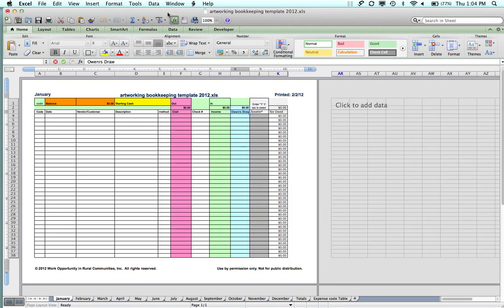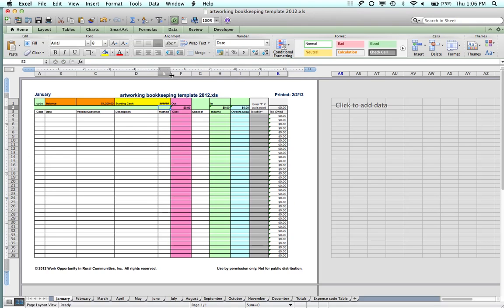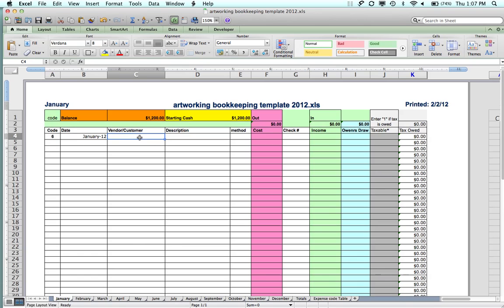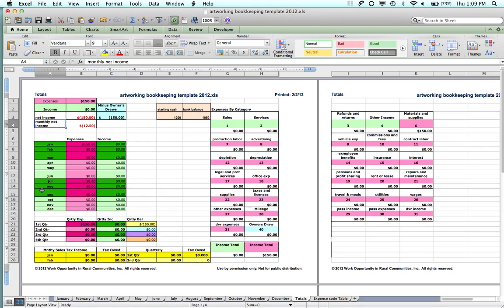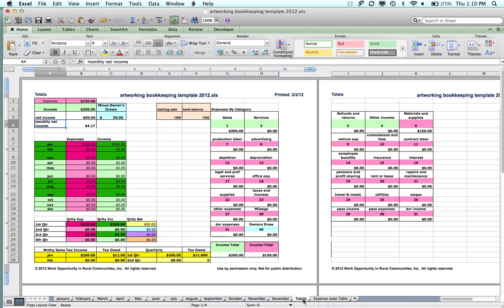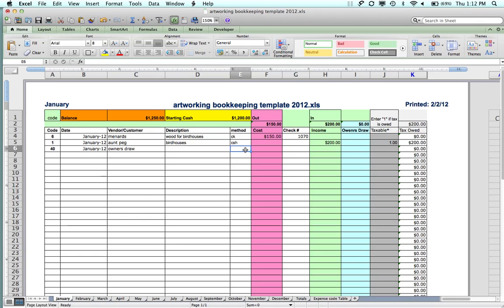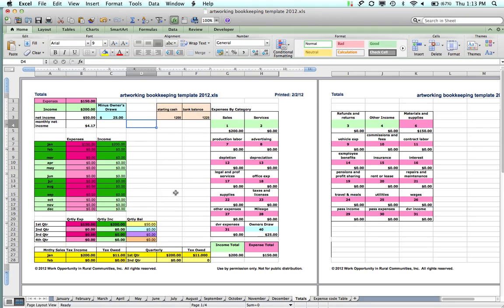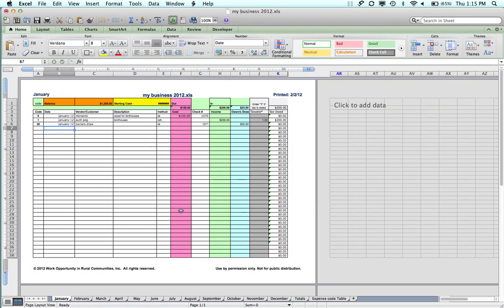bookkeeping workbook tutorial.mov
This tutorial introduces you to using our bookkeeping workbook.